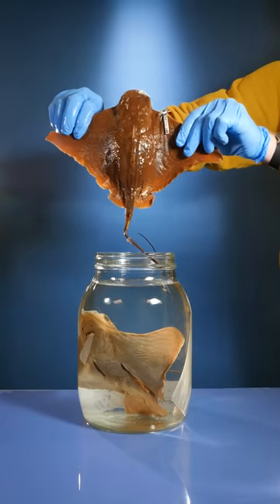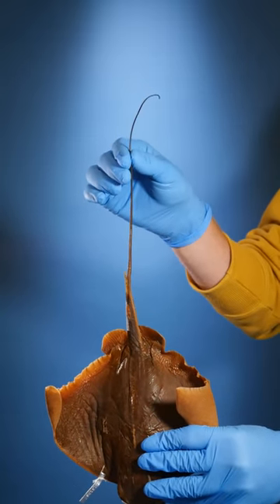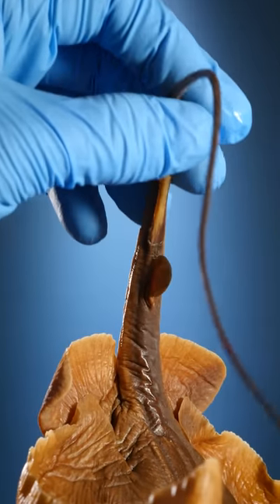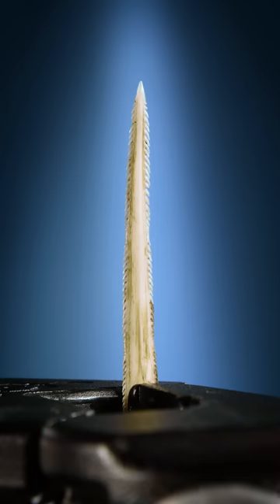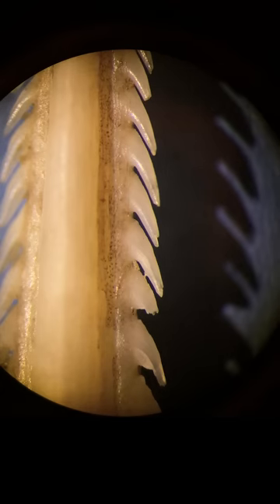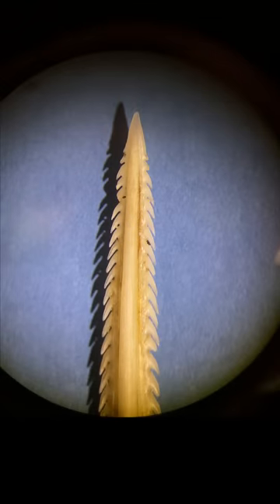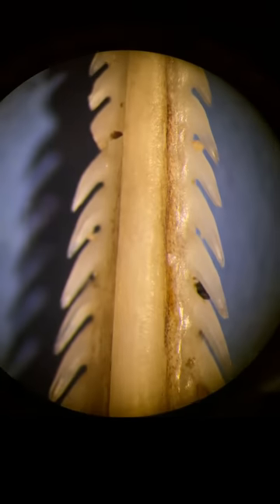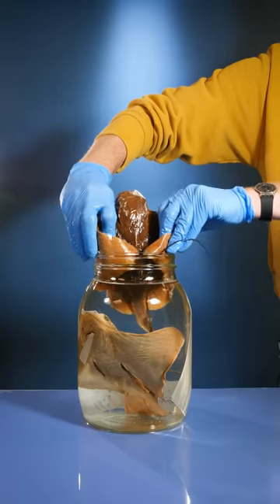Stingray - How Stingrays Sting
Stingrays sting in interesting ways. They have a weird barb at the base of their tail.